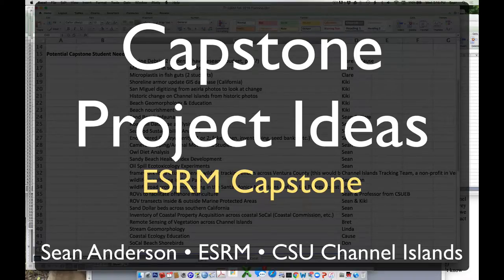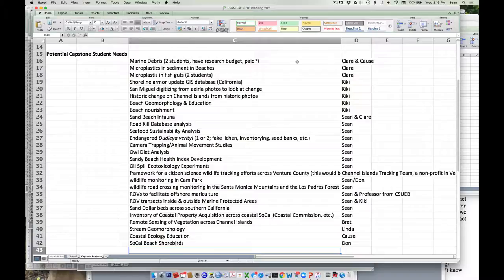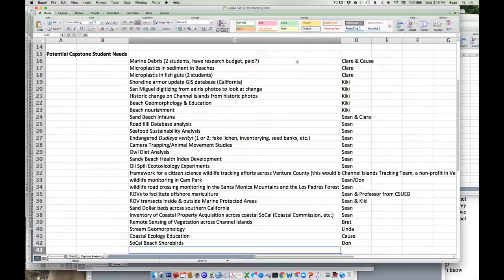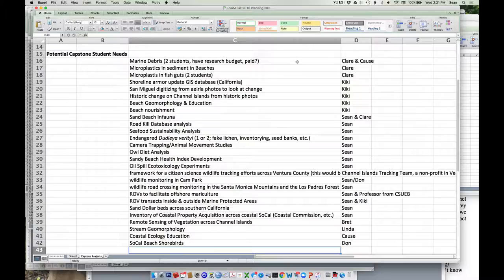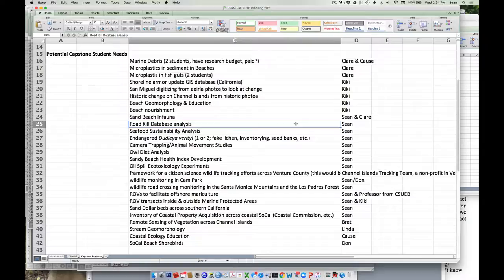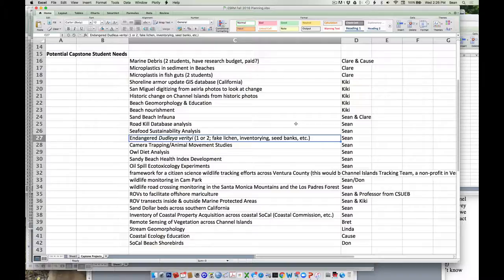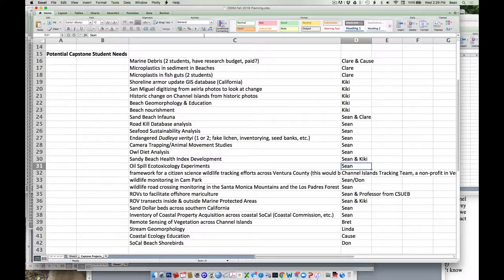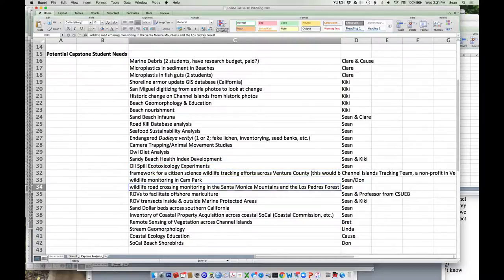ESRM Capstone Project Ideas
A quick spin around a few ideas for capstone projects and professor contacts you might want to speak with to get such a study off the ground.